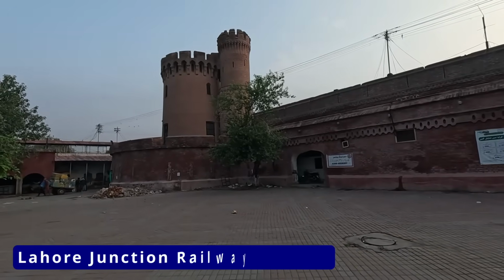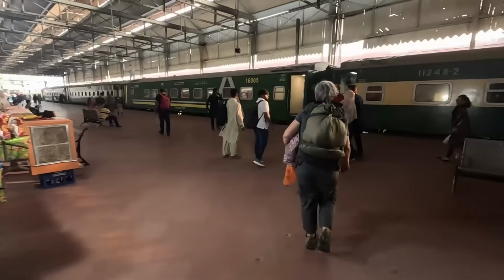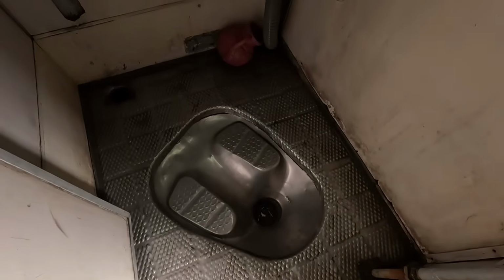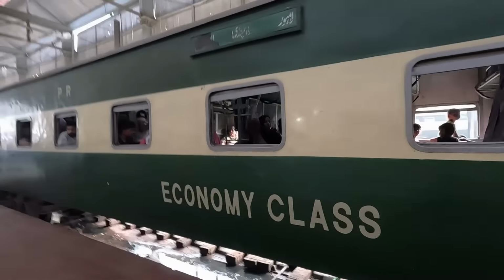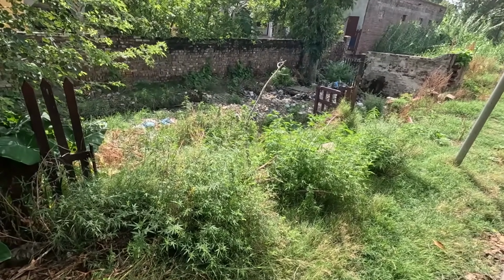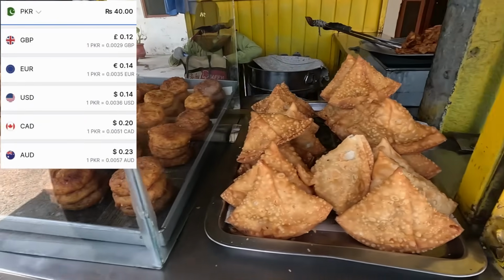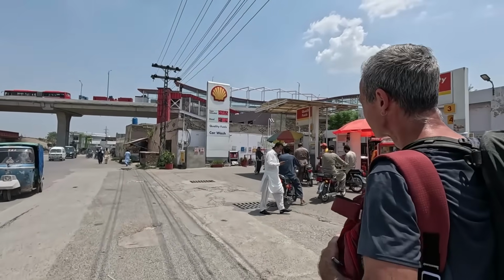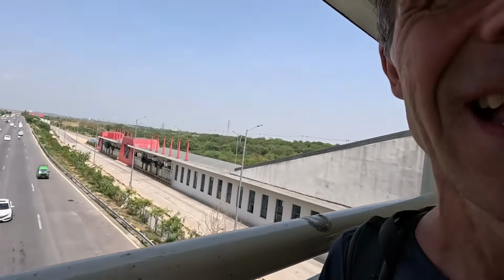PAKISTAN Train Travel 🇵🇰 LAHORE to ISLAMABAD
We take the train from Lahore to Islamabad in Pakistan and show you what train travel is like in Pakistan.

We give you all the information you need to know about train travel in Pakistan.

To go to Islamabad you need to take the train first to Rawalpindi, then local transport to Islamabad, so we also show how to use the Metrobus network to travel for cheap in Islamabad.

Is train travel in Pakistan dangerous?  Watch this video to find out!

✈️✈️ TRAVEL INSURANCE
SafetyWing

Camera GoPro Hero 12
DJI Mini 4K Drone
HP Pavilion Laptop

We are long term backpackers - slowly travelling the world on a shoestring budget of under US$25 each per day.
We enjoy showing the places we visit and giving practical travel advice to help everyone who would like to see the world on a low budget.